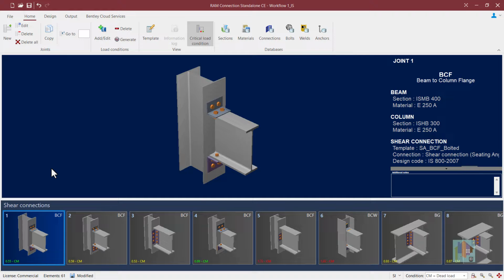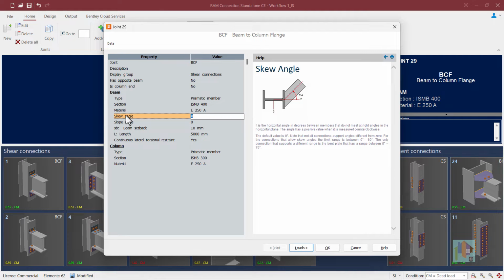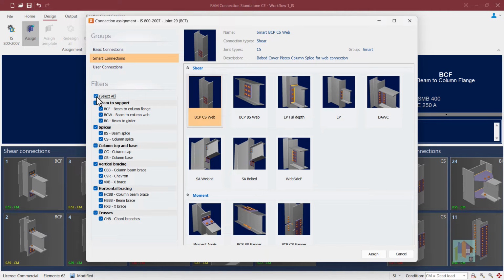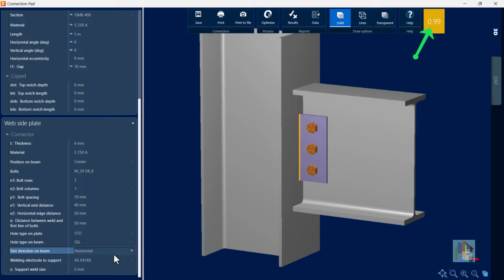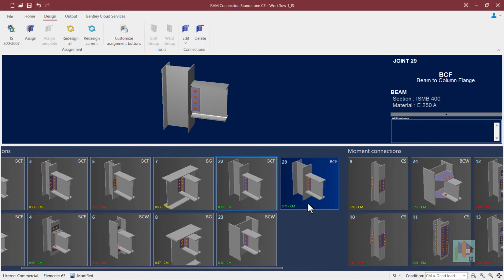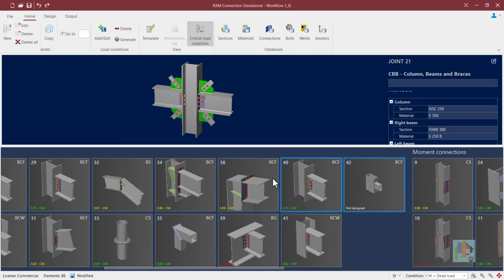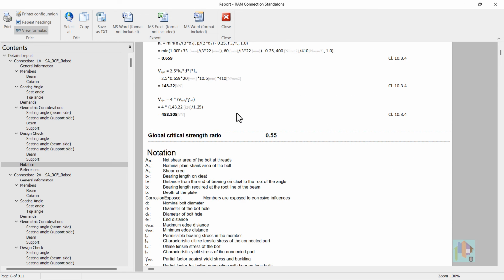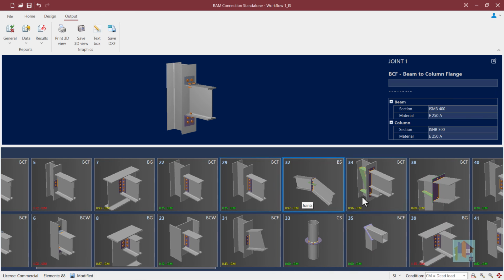Connection Design Overview - Part 3: RAM Connection Standalone || Design option, Report, Drawing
In this video, I will cover RAM Connection standalone version; it is an isolated connection design module which does not require any 3D analysis model. It is basically used for quick checking and design purpose. Similar to any in-house application, we can provide all required inputs here, like the geometric and section information, load, connection data.

For any steel structure, connections are the most vulnerable part, and we need to design these properly considering all factors and check whether it can withstand the critical most loading condition. For any industrial or commercial steel building, like a plant or pipe rack structure, or a PEB warehouse, there are thousands of connections which we need to design, including member to member, bracing or base plate connection. To design any connection, we require the geometric data – like section information, orientation, spacing along with the load data, or member end forces. Based on this, connection design is performed.